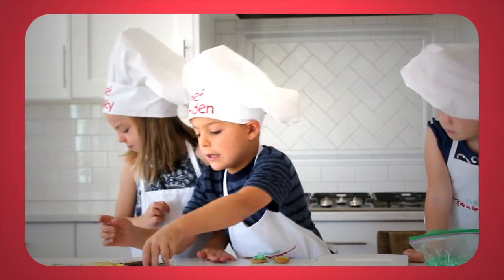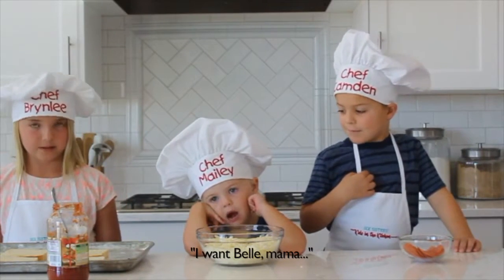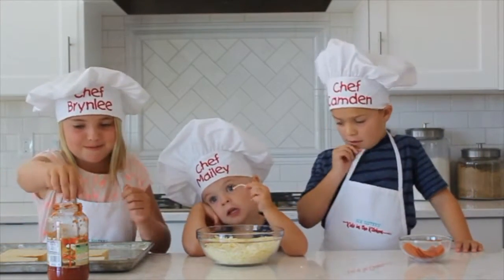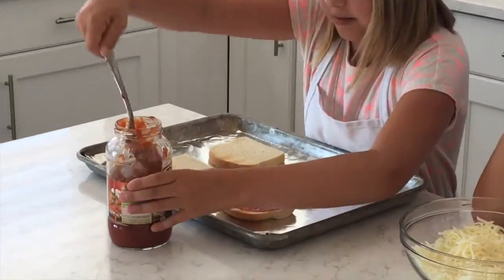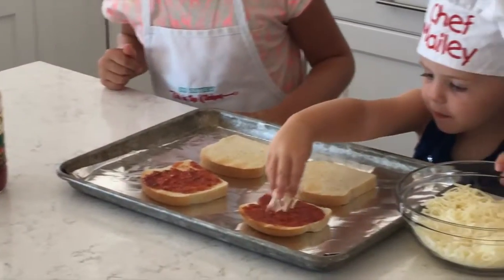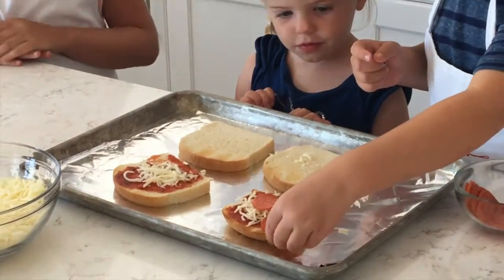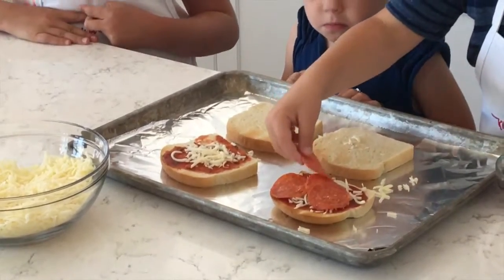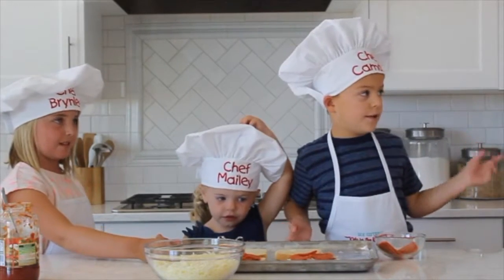How To Make Pizza Toast - Kids in the Kitchen | Six Sisters Stuff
The kids are back in the kitchen, sharing one of their favorite quick recipes: Pizza Toast!
(The best part of the movie is Mailey's face about 16 seconds into the video . . . ha ha ha!)